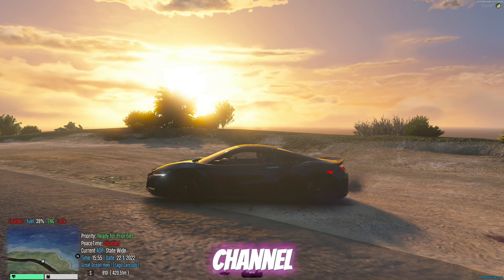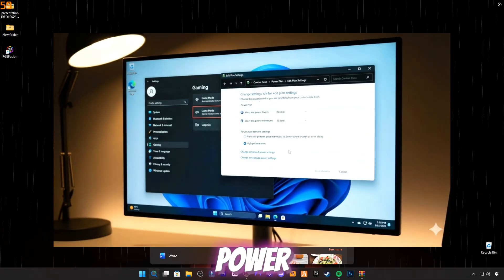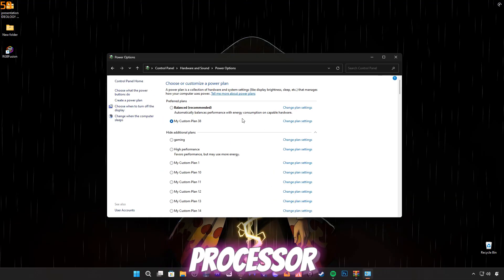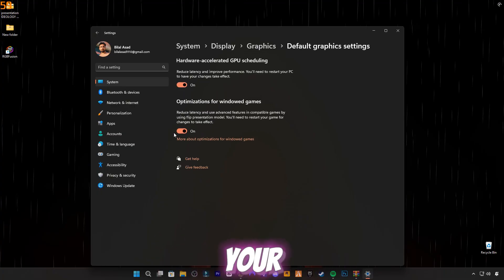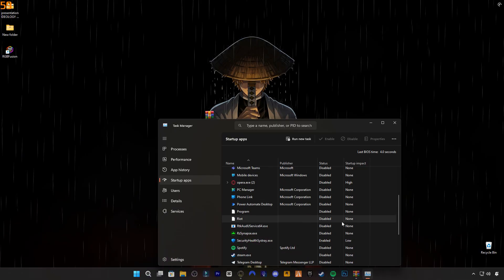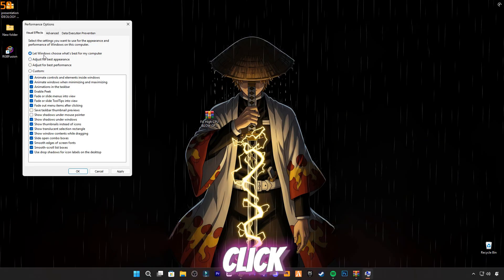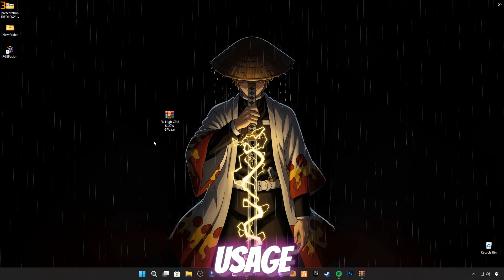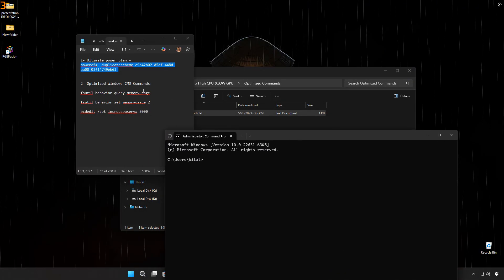Fix High CPU & Low GPU Usage in FiveM & GTA 5 | Boost FPS & Gaming Performance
▶Are you struggling with high CPU usage and low GPU performance while playing FiveM or GTA 5? This video is your ultimate guide to optimizing your PC for smoother gameplay and higher FPS!

In this step-by-step tutorial, I’ll show you exactly how to configure your desktop and Windows settings to get the best performance for gaming. We will cover everything from power plans, gaming settings, task manager tweaks, appearance adjustments, reducing unnecessary load, and finally, a special performance pack that can maximize your CPU and GPU efficiency.